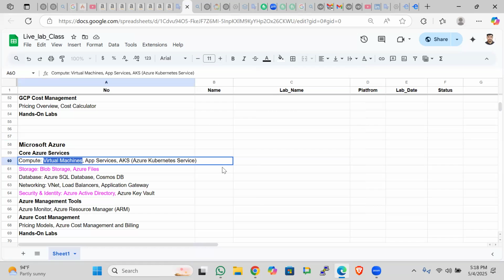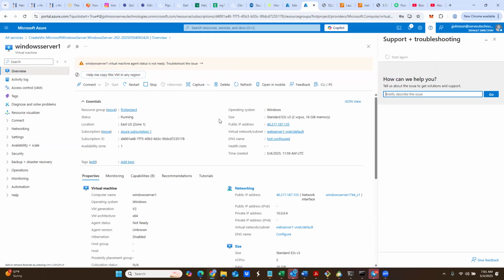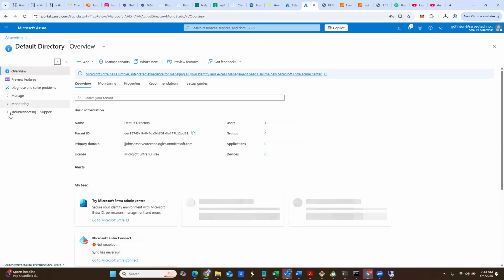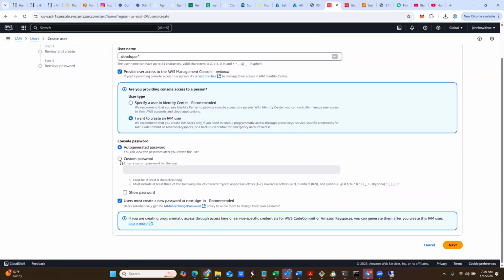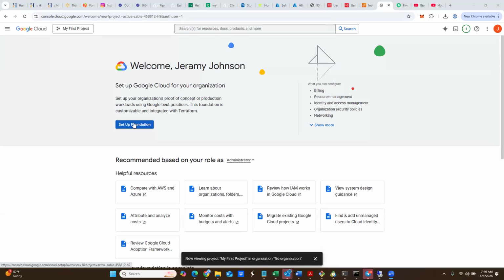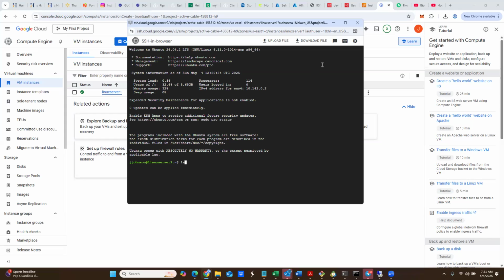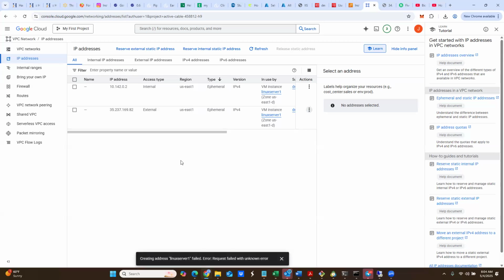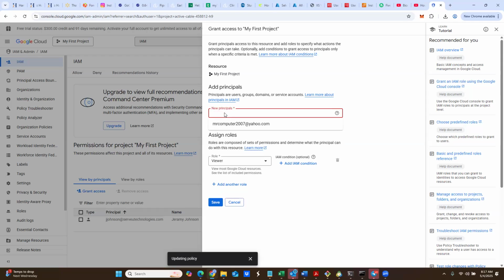Multicloud Lab 1 Topic: Creating Virtual Machines on Azure, AWS, and GCP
Topic: Creating Virtual Machines on Azure, AWS, and GCP

Live Training – Azure/AWS/GCP VM Creation (Lab 1)